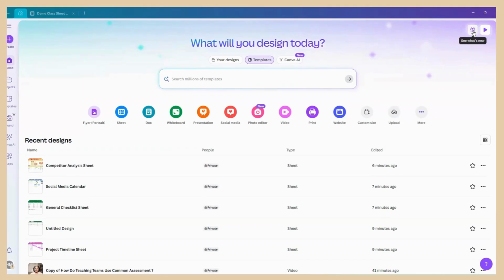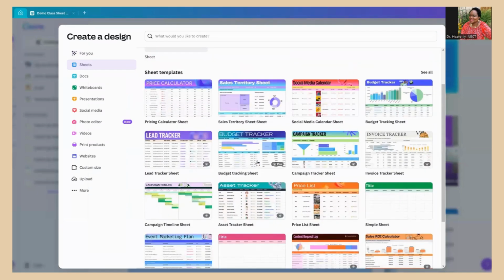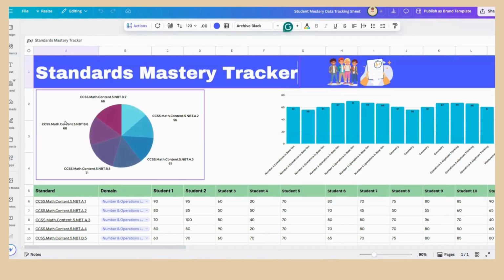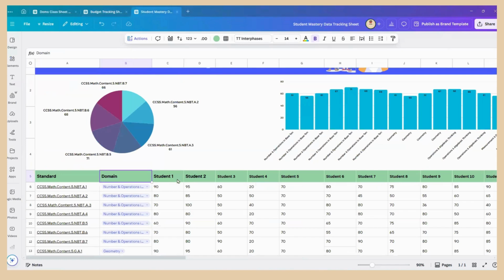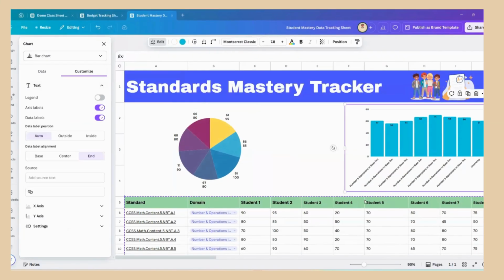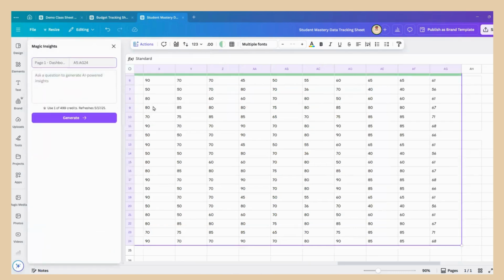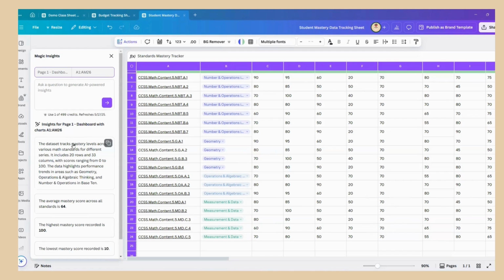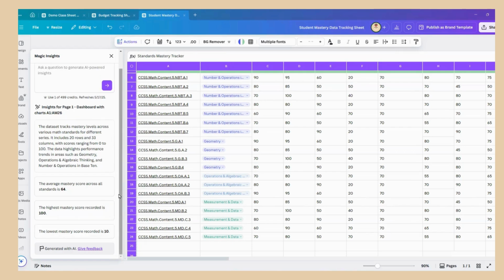Episode 5: Make Your Data Dashboards Pop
Discover how to utilize Canva Sheets to effectively organize student data and inform instruction.